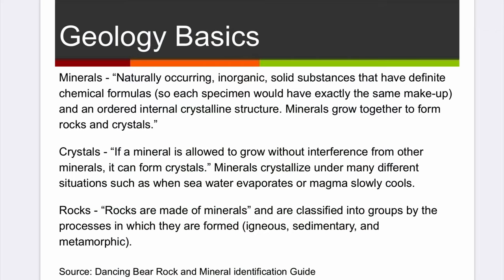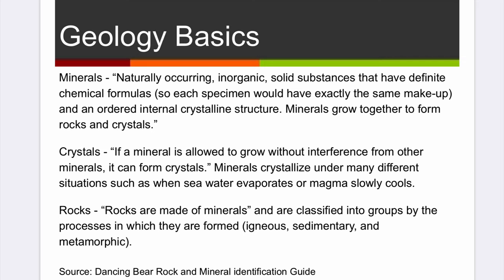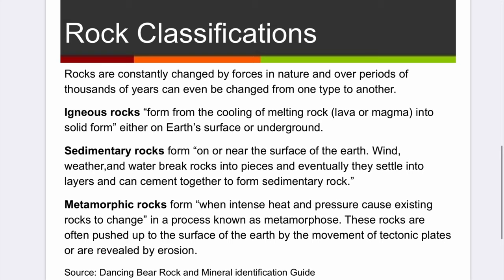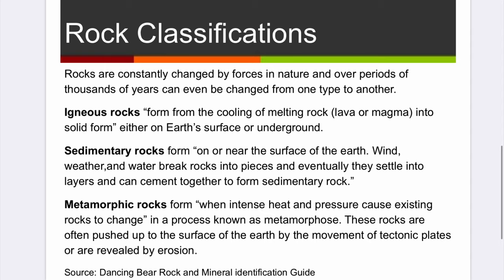SSW20: Gemstone/Mineral Dig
Virtual Summer Stem Week 2020: Gemstone/Mineral Dig

Activity Leader: Abby C.

Materials:
-1/2 Cup of Baking Soda
-20 mL of Water (approximately 4 teaspoons)
-Small amount of White Vinegar
-Small amount of Dish Soap
-Small Clear Glass bowl
-Plastic pipette
-Secret item!

Summer STEM Week Students/Parents :

Because of the 2020 global pandemic, we had to transition our annual Summer STEM Camp into a virtual format! Don't be discouraged if your experiment doesn't work the first time, or takes longer than expected! Embrace the scientific method!

Follow Andromeda One on Social Media!